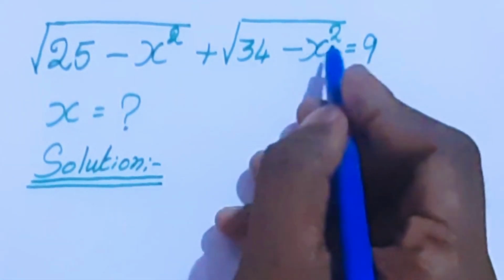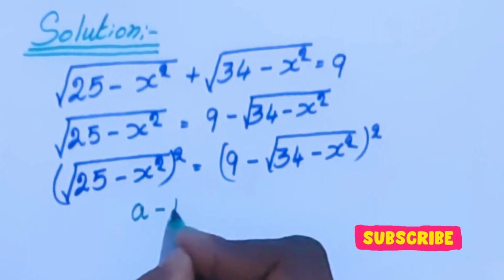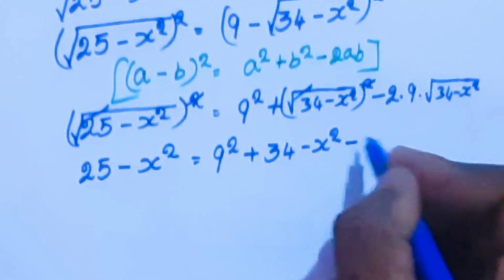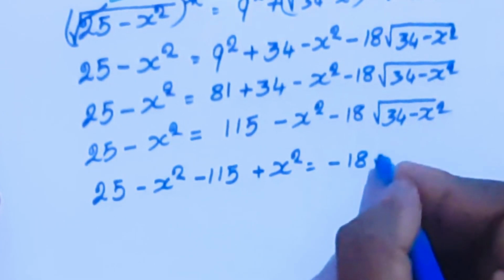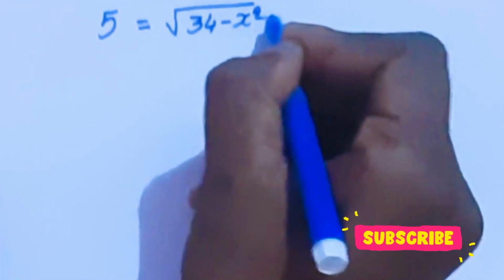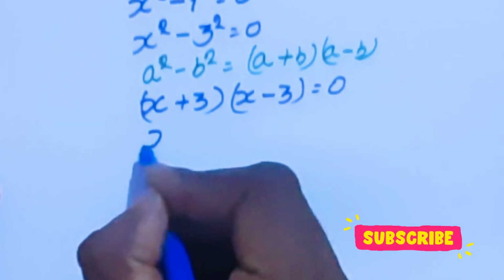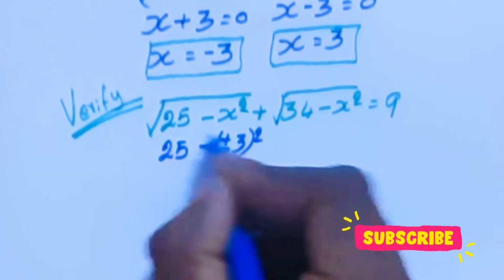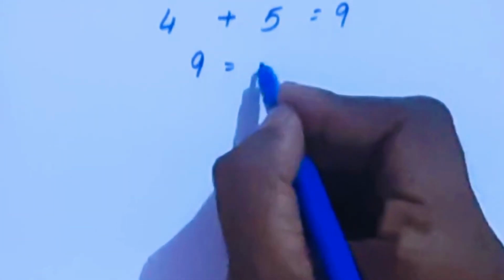USA Math Olympiad Question Explained | Very Nice Algebra Question | Can You Find X?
solve a very nice USA Olympiad algebra problem step by step.
Math Olympiad questions test logical thinking, problem-solving, and creativity
Algebra Olympiad Solution
USA Math Challenge
Solve for X in Algebra
Hard Olympiad Math Problem
USA Olympiad Algebra Question
Step by step math solution
Tricky Algebra Olympiad Problem
Competitive exam math problem
Math Olympiad preparation USA
Genius level math challenge
USA math contest question
Olympiad problem solving algebra
Solve for X Puzzle
Tricky Math Olympiad Question
Genius Level Math Problem